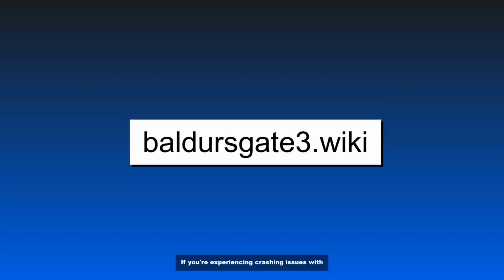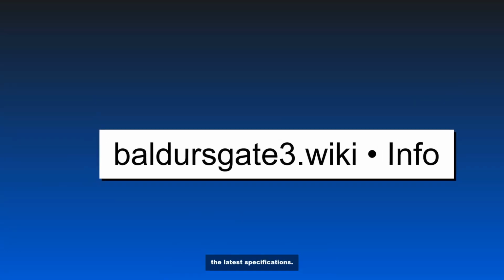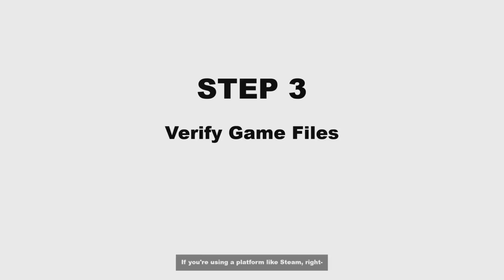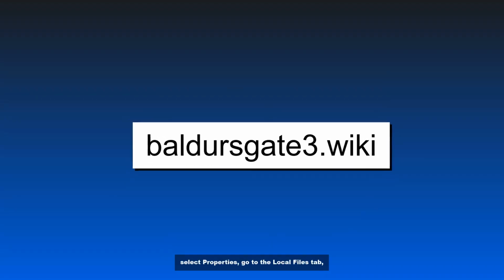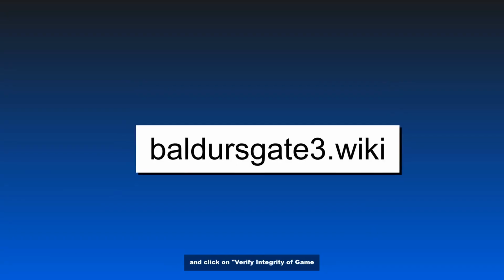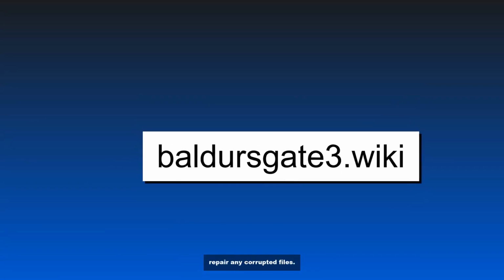How To Set Up Baldur's Gate 3 Crashing Issue 2026 (FULL TUTORIAL)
In this video, we will guide you through how to set up Baldur's Gate 3 Crashing Issue 2026 (FULL TUTORIAL). If you're experiencing crashes or performance issues, this tutorial will help you troubleshoot and resolve them effectively.